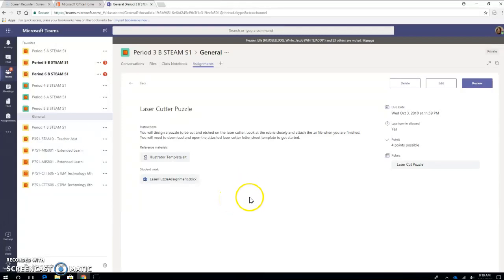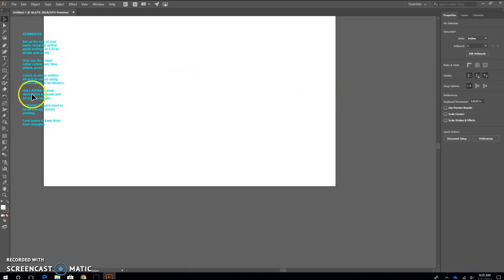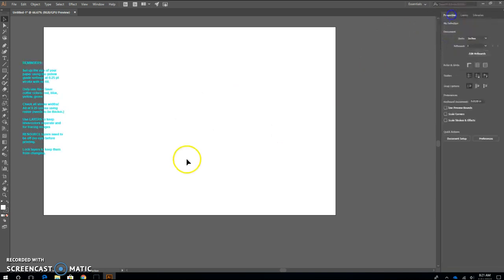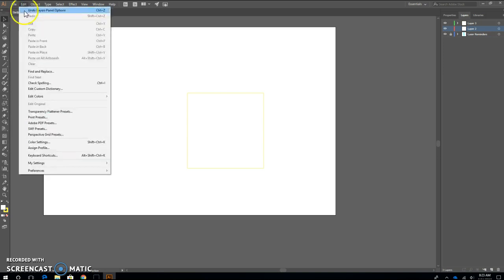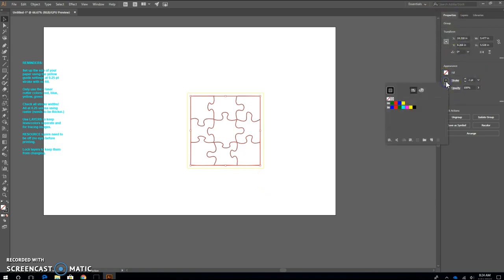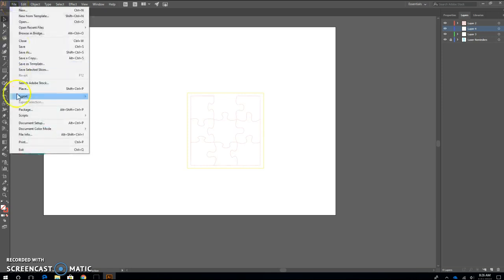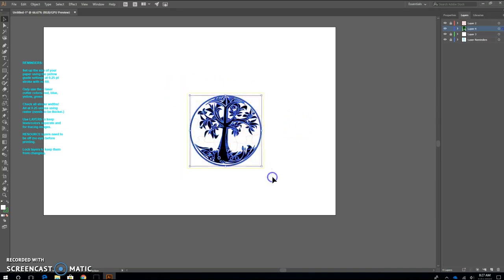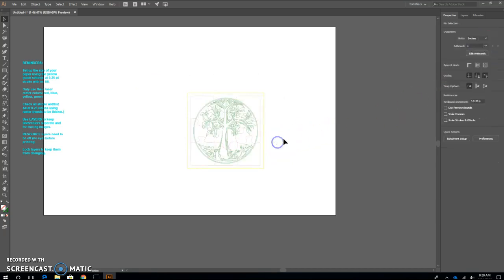Template and Layers for laser cutter